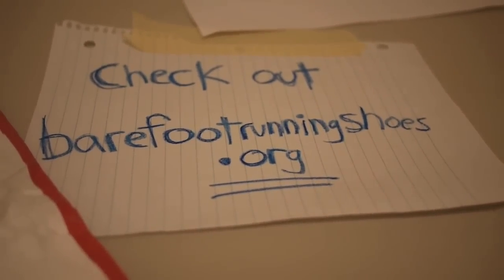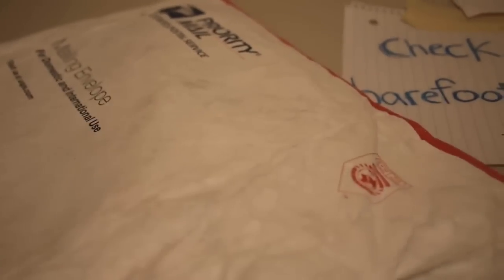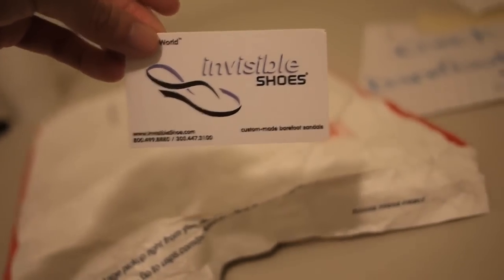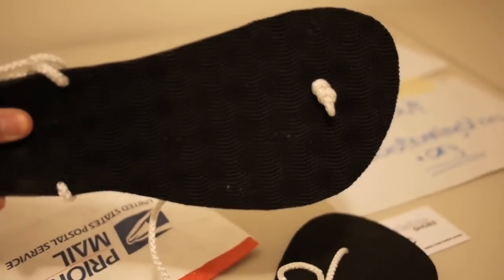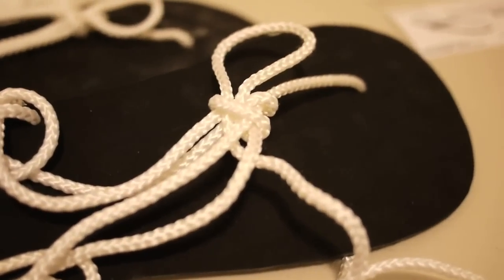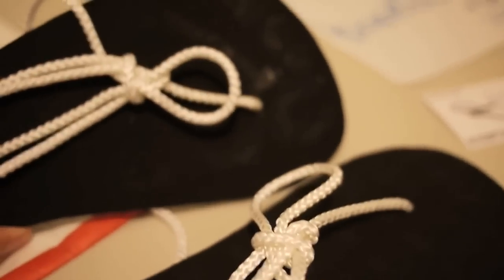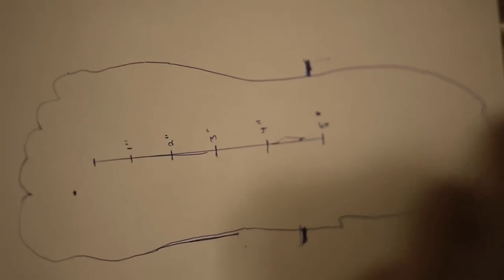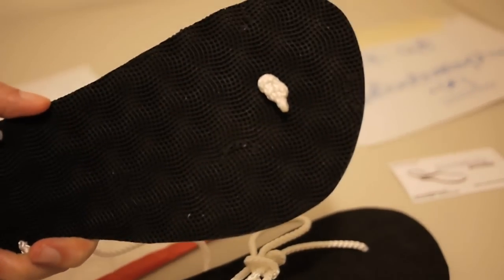Invisible Shoes Huaraches Unboxing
We got our hands at a pair of custom made barefoot sandals by Invisible Shoes. Take a look at how minimal these sandals are. They are definitely not your Father's Nikes.